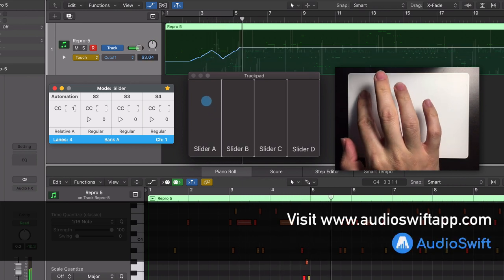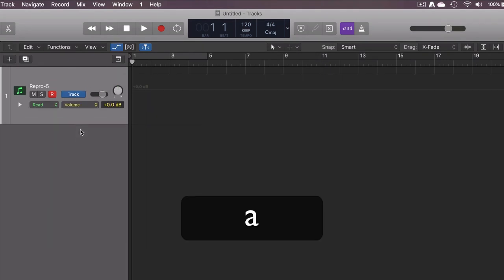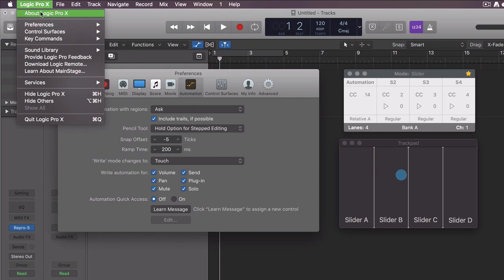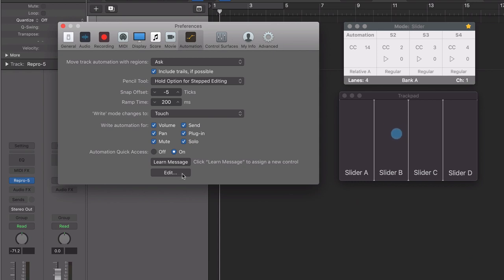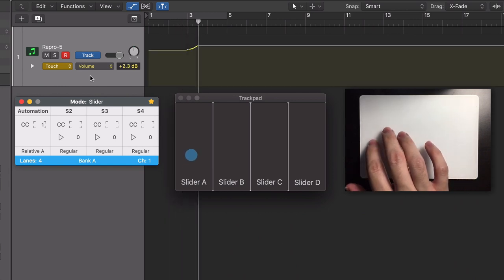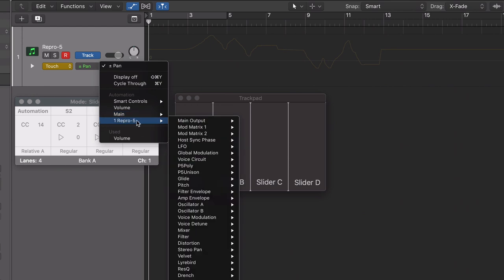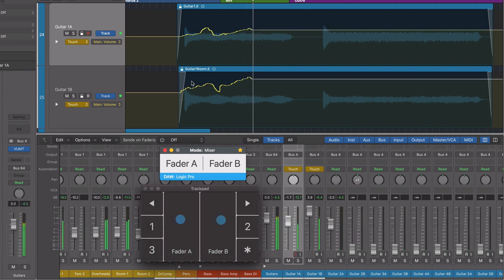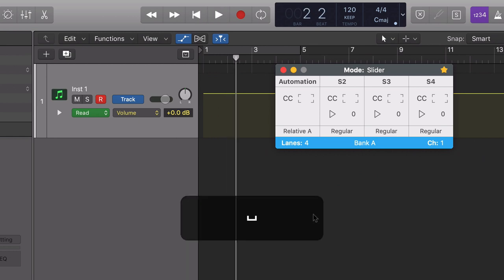Automation Quick Access in Logic Pro with a Trackpad - AudioSwift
Learn how to use Automation Quick Access in Logic Pro with AudioSwift. Easily map a single trackpad slider to multiple automation parameters in a track.